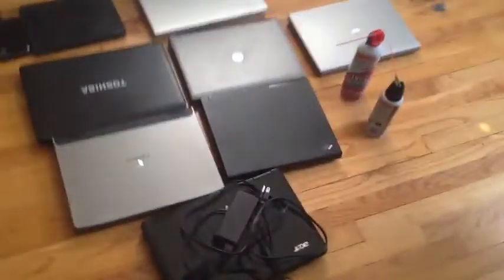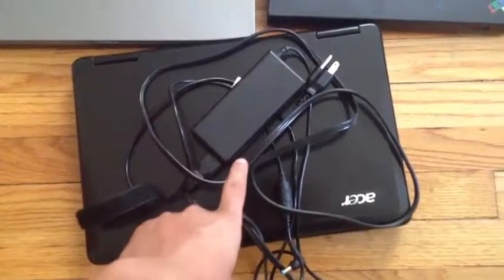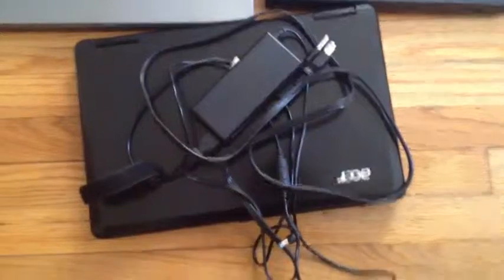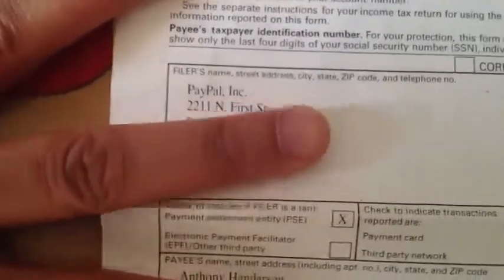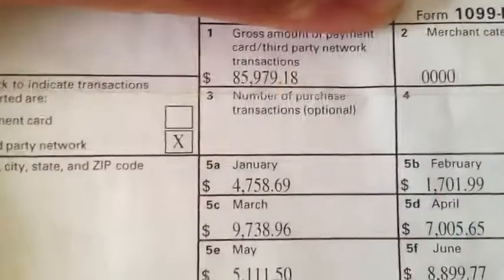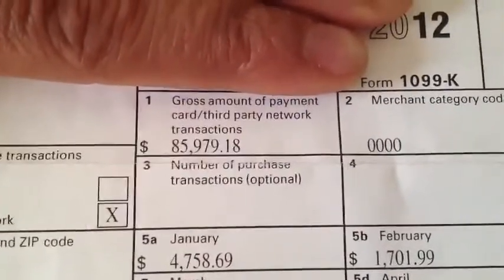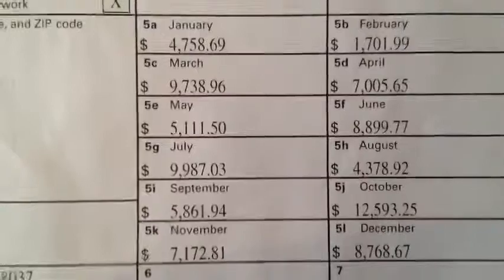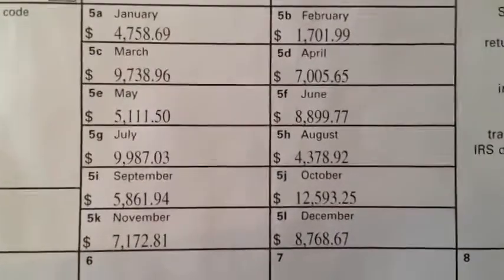Business Ideas: Make money fixing and selling Laptops program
Real Proof, that if you know how to work on computers, you can make  $3000+ a month.